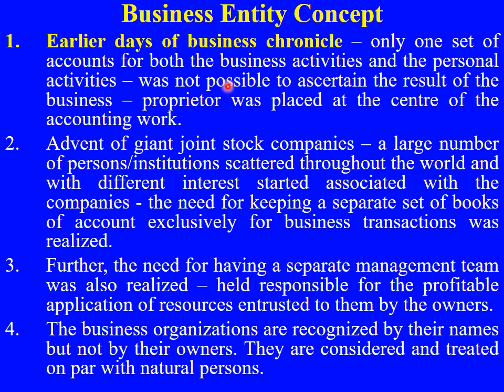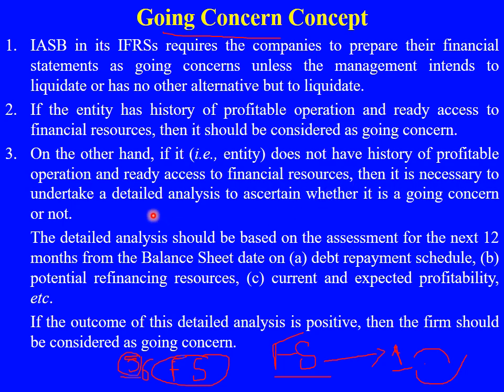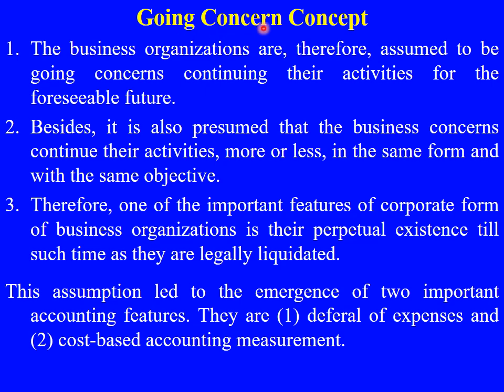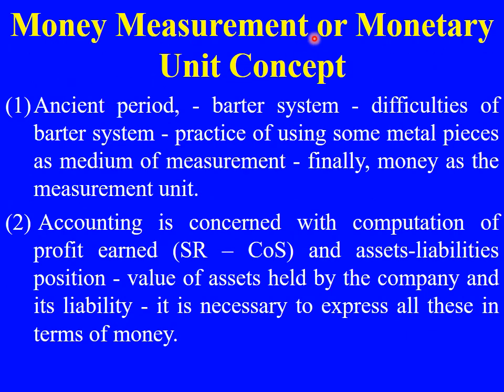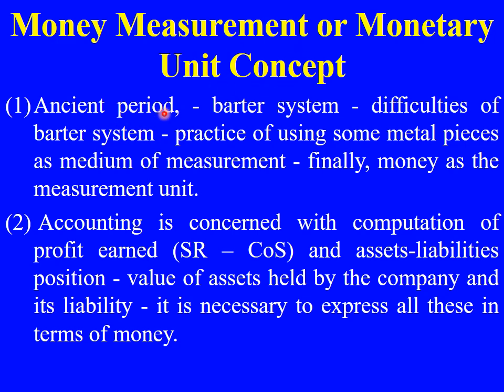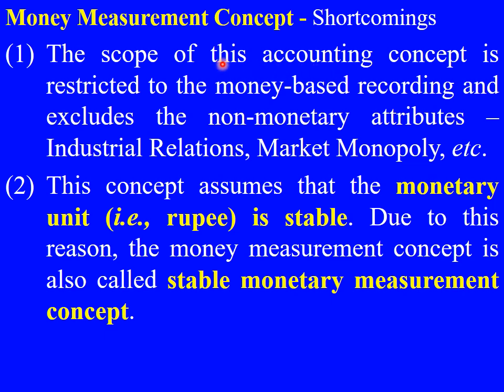GAAPs Part 3